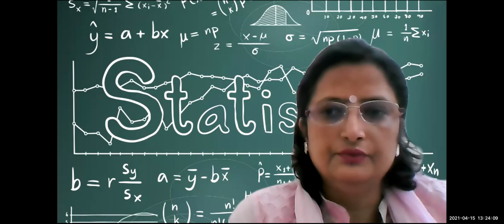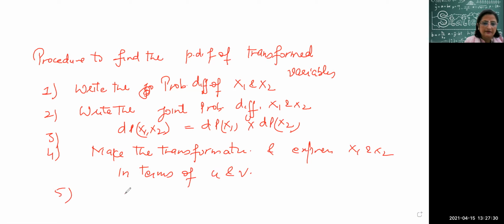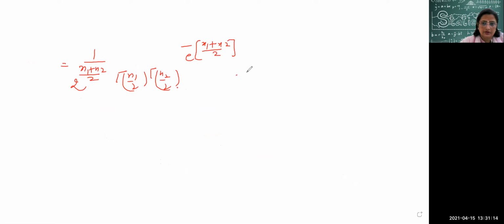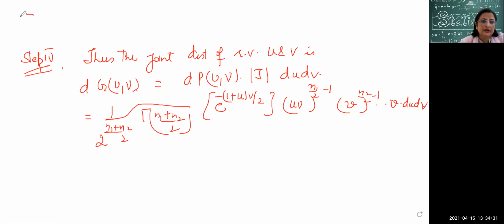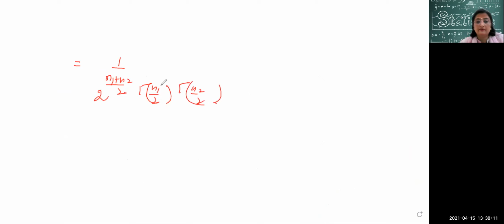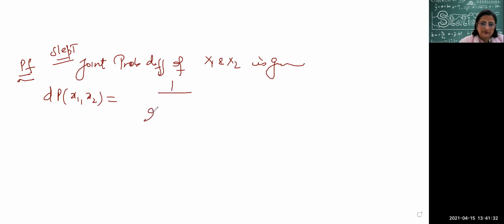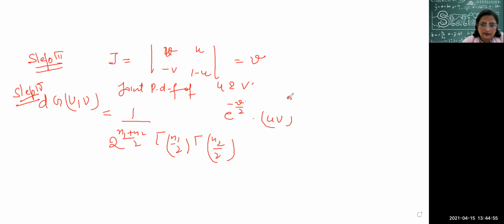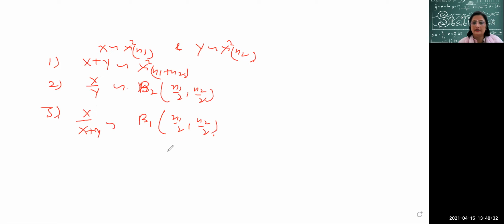Theorems on Chi-Square distribution